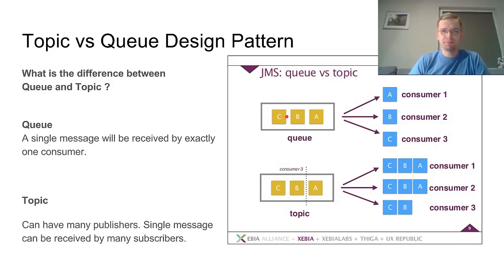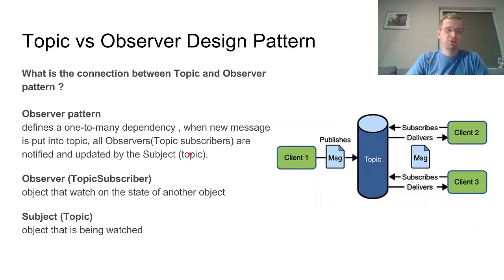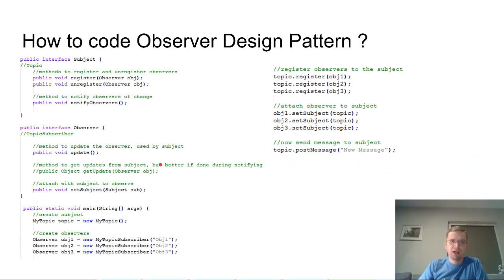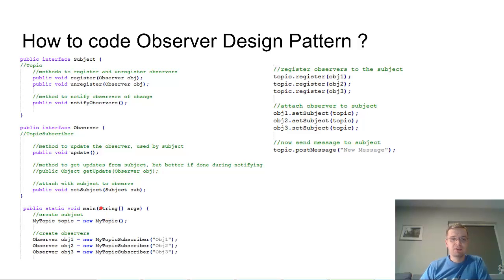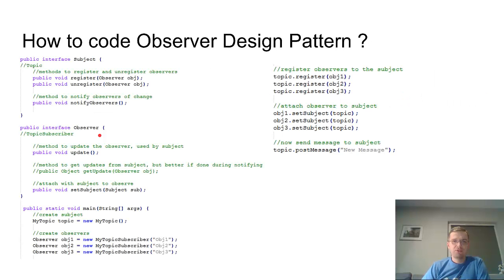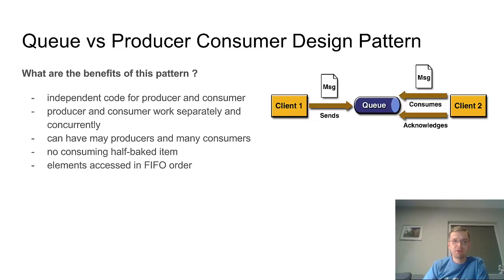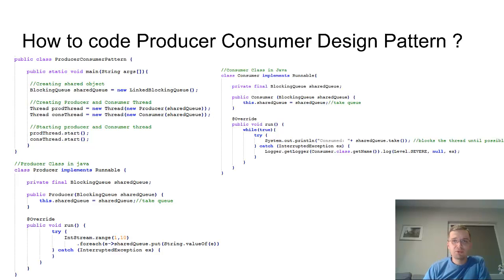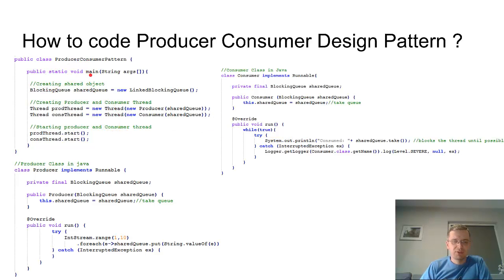Queue vs Topic in Java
This video covers queue vs topic + observer vs producer consumer design patterns.

What is the Observer Design Pattern ?
What is the Observer Design Pattern used?
What is the Producer Consumer Design Pattern ?
What is the difference between ArrayBlockingQueue vs LinkedBlockingQueue ?

Cheers,
Mark